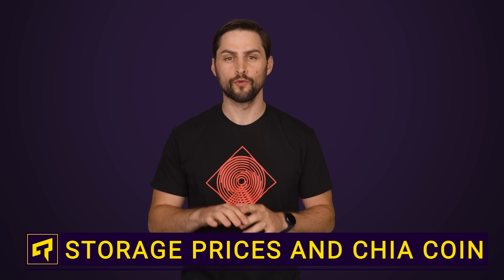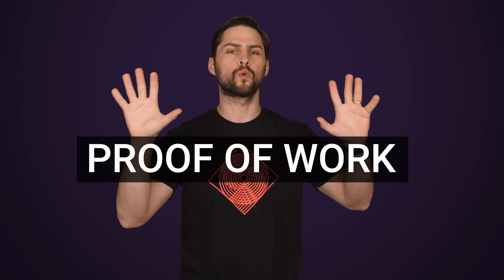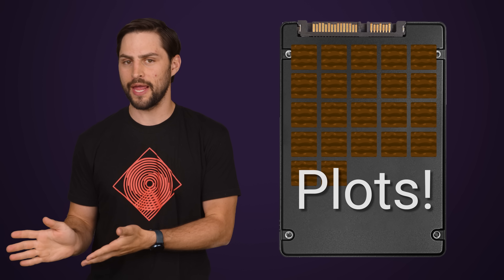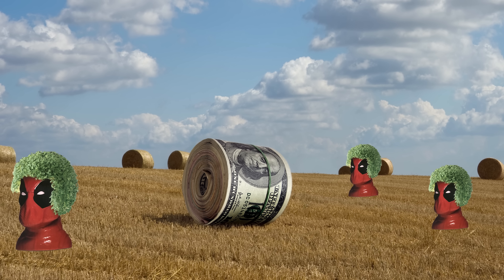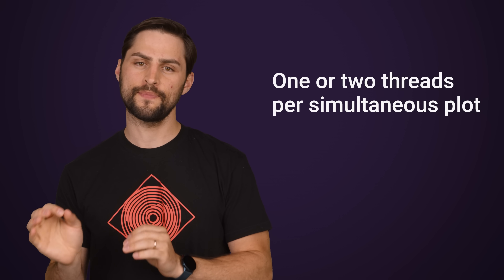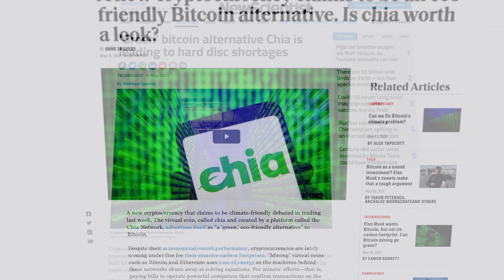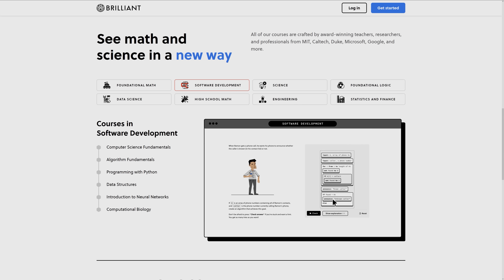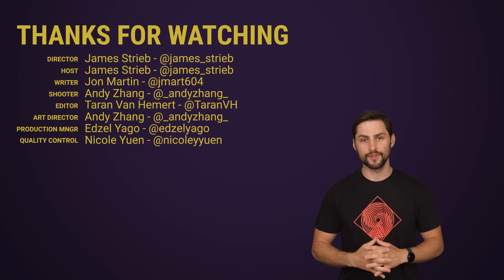SSDs Are Getting Expensive!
Learn about Chia coin and how it's driving up storage prices.